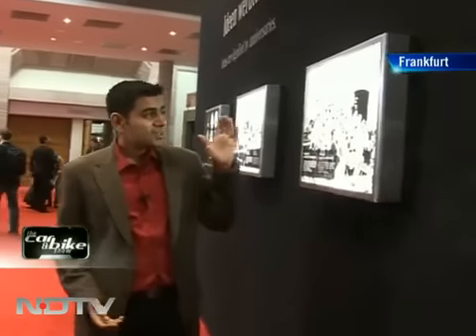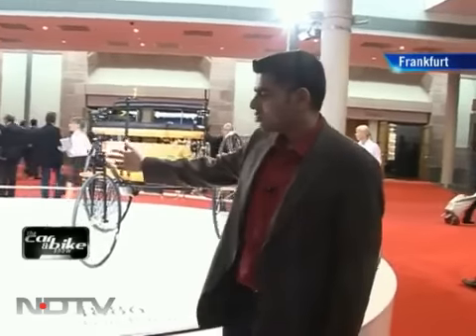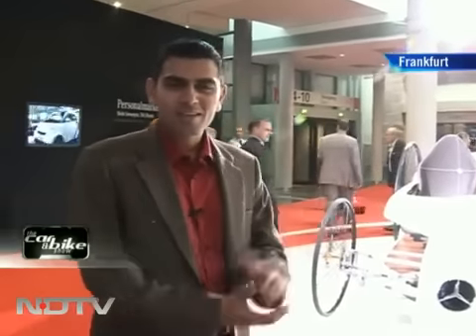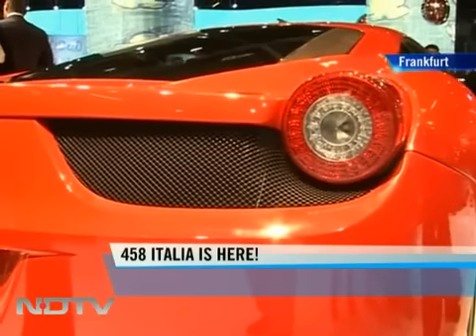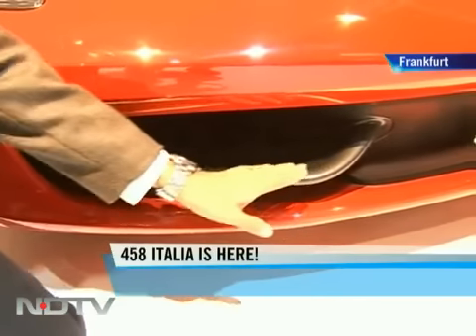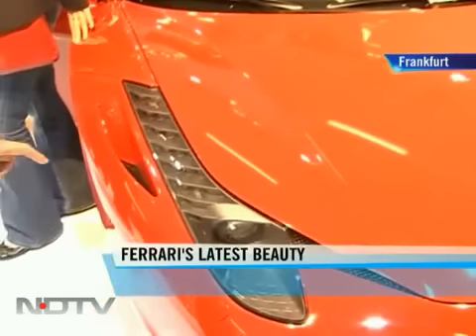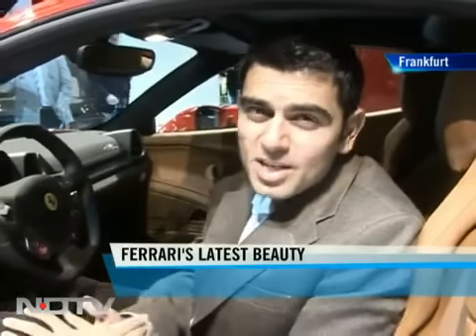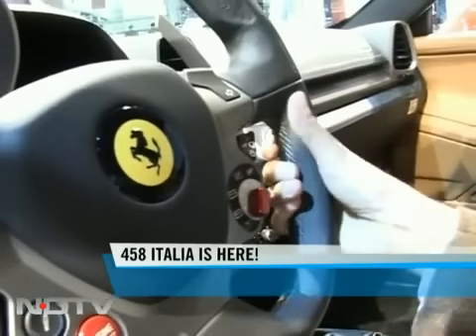Ferrari 458 Italia first look on NDTV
Finally the wait is over! Ferrari 458 Italia was launched today at a grand event organized at Janpath, New Delhi. Now the speculations regarding Ferrari 458 Italia price has finally ended with "Red Car" available at Rs. 2.56 crore (ex-showroom New Delhi). As per official reports, Ferrari is marking presence in India in alliance with Shreyans Group, which is official importer of Ferrari 458 Italia cars in India. Also, with large number of luxury car manufacturing giants like Rolls Royce, Bentley, Bugatti, Porsche, BMW and Mercedes Benz already gaining market share in counrty, Ferrari India is expected to receive excellent welcome.